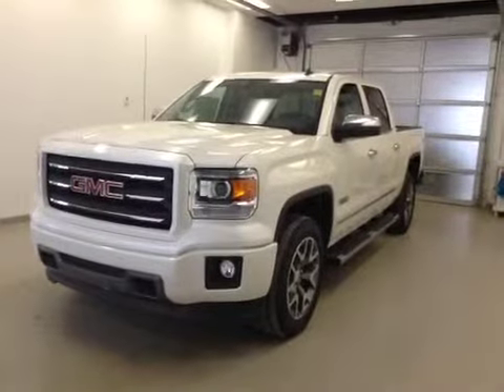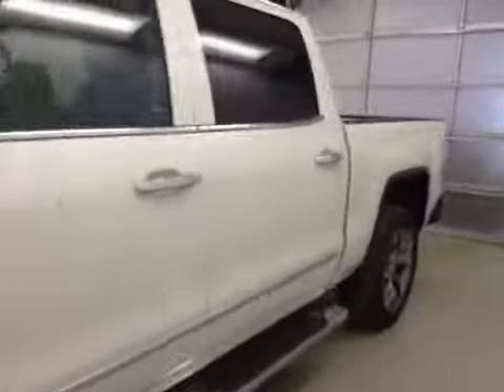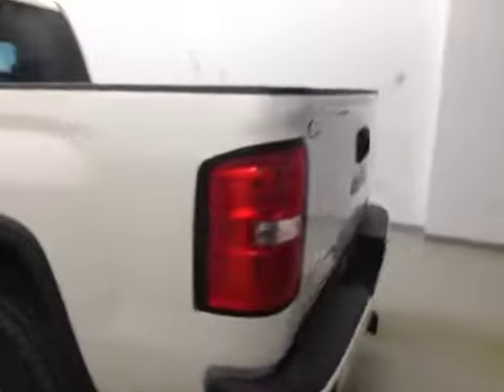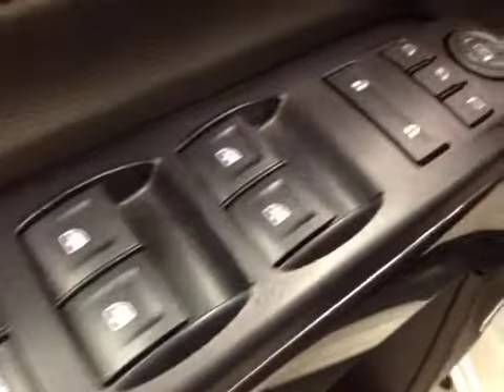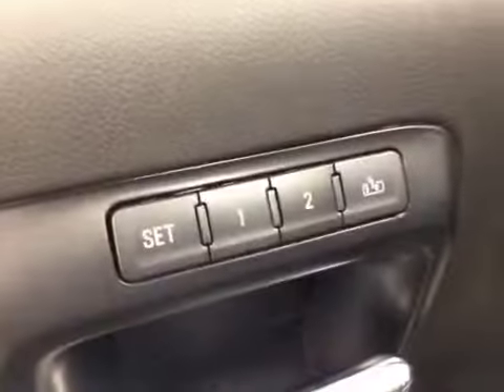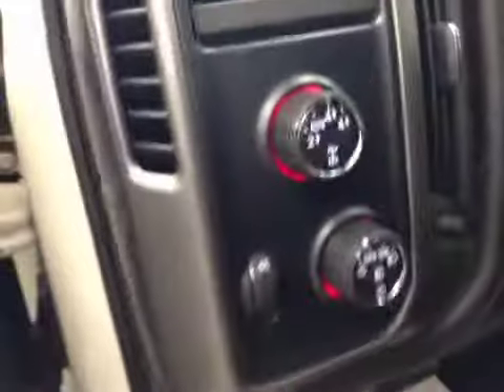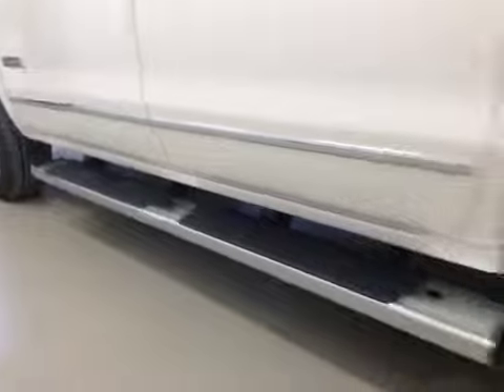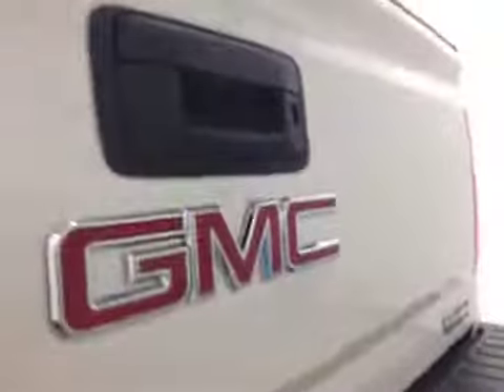2014 GMC Sierra 1500 4WD Crew Cab Standard Box SLT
This is a 2014 GMC Sierra 1500 4WD Crew Cab Standard Box SLT with 6-Speed A/T transmission White[GBN,White Diamond Tricoat] color and Jet Black interior color.  This video is recorded and uploaded by cDemo Mobile Inspector